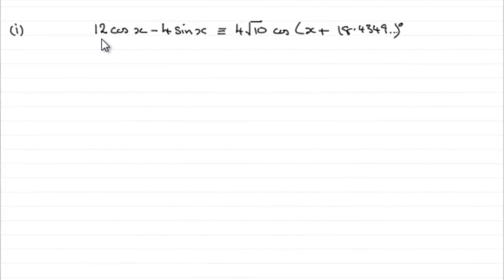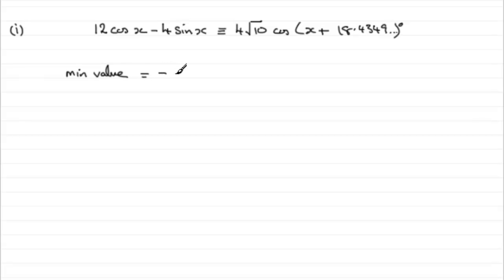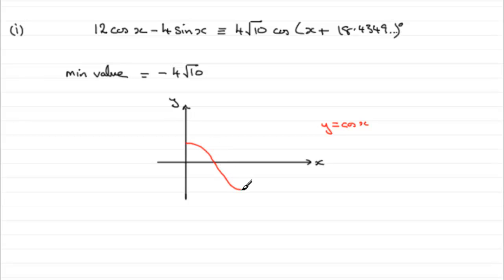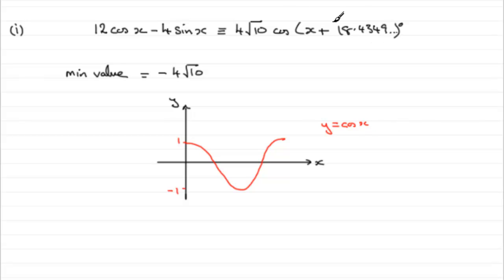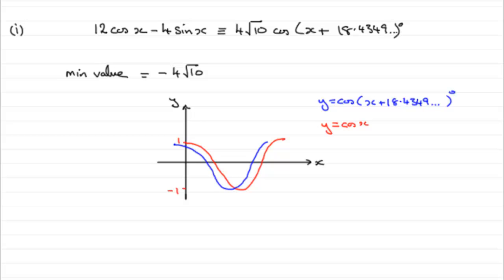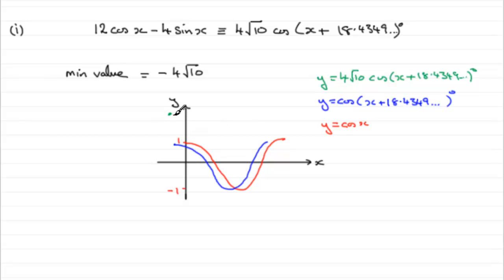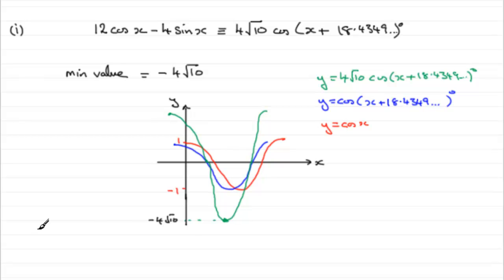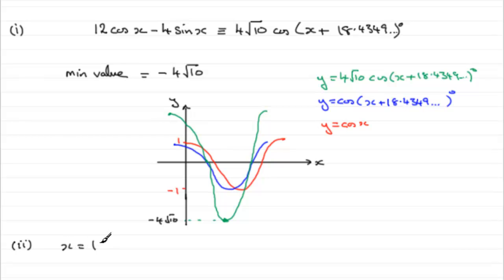A-Level Edexcel C3 January 2006 Q6c : ExamSolutions